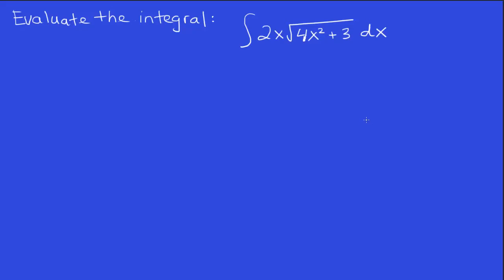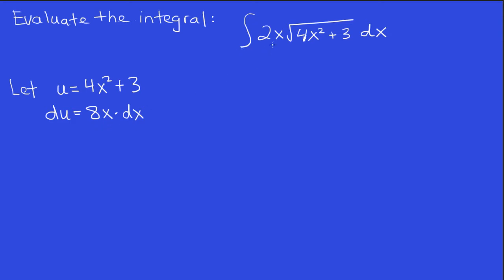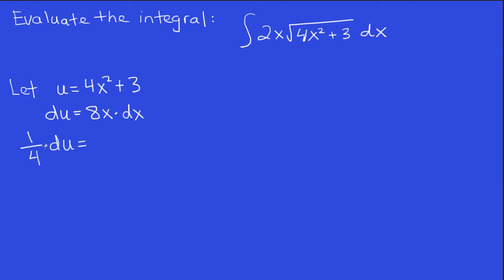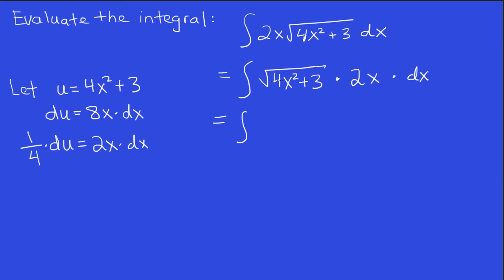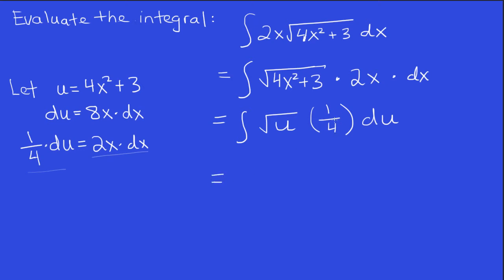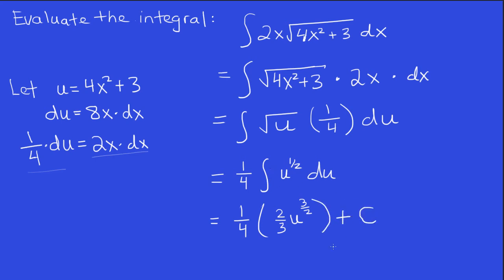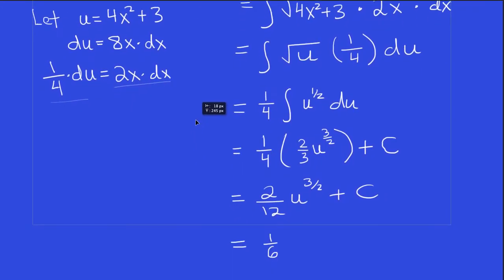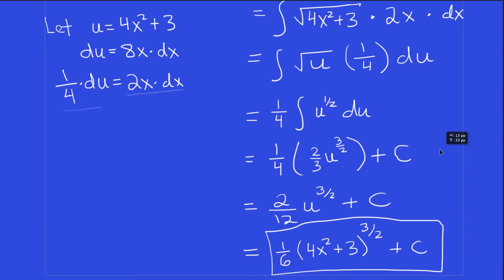Calculus - Integration - Substitution Rule - 1a